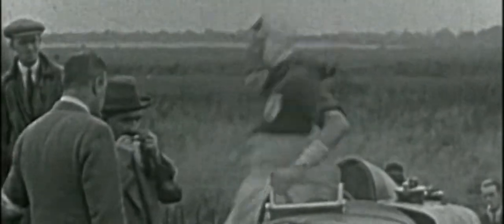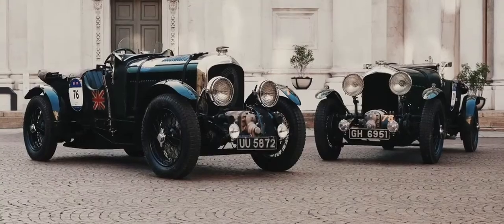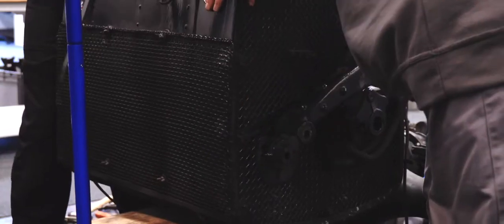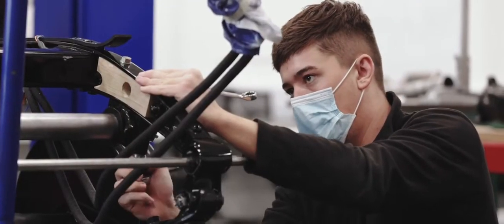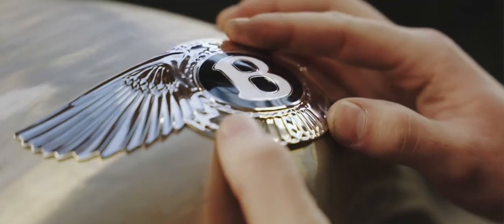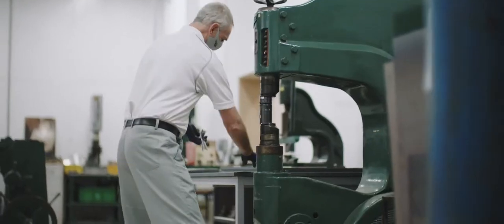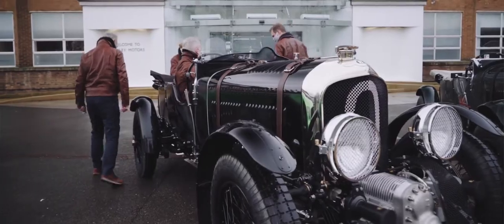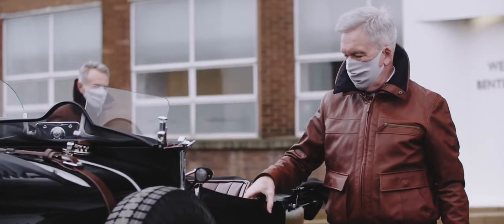NEW Bentley Blower 4.5-litre New BENTLEY BLOWER CAR ZERO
Bentley has revealed the first new 4.5-litre ‘Blower’ to be built since 1930 as it begins production of a new ‘continuation’ range. The Blower Continuation Series comprises 12 cars, all of which are already sold, but this is ‘Car Zero’, and it will be used as a testing prototype for the other dozen vehicles.

Huge amounts of work have gone into the prototype, which was built using original drawings and a 3D laser scan of Bentley’s own Team Car, which wears the registration UU 5872. Bentley sourced 1,846 hand-crafted parts – 230 of which are assemblies such as the engine.
Including interior trim, fixings and individual components, the part count stretches into the thousands. Each one has been created by a project team of Bentley Mulliner engineers, craftspeople and technicians working together with British specialists and suppliers.